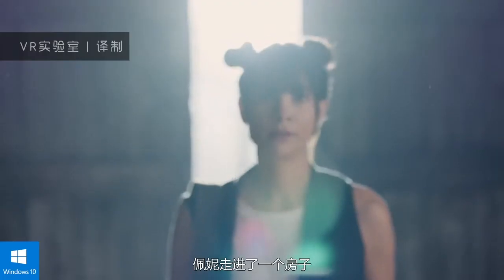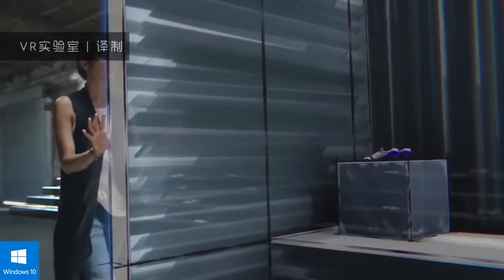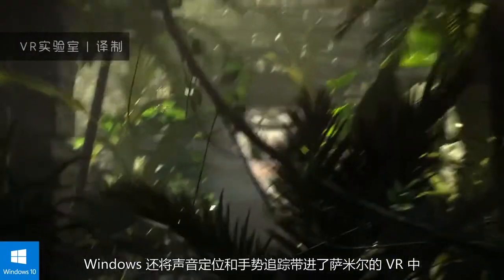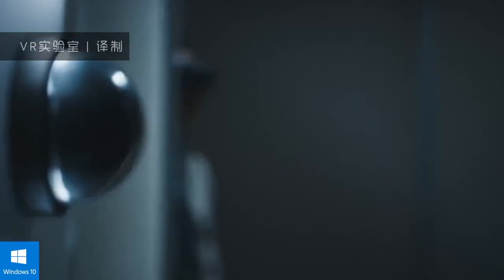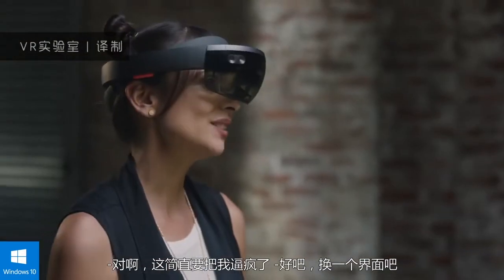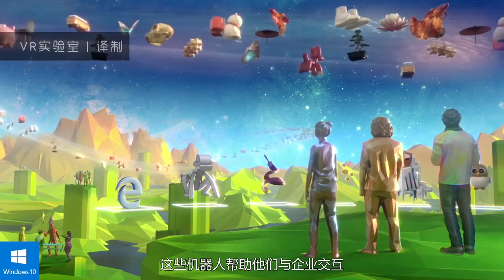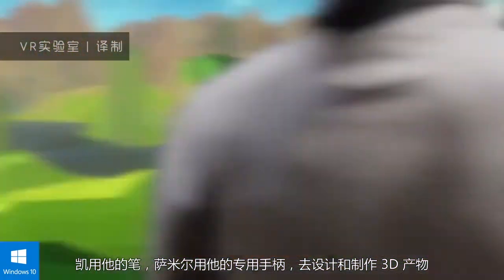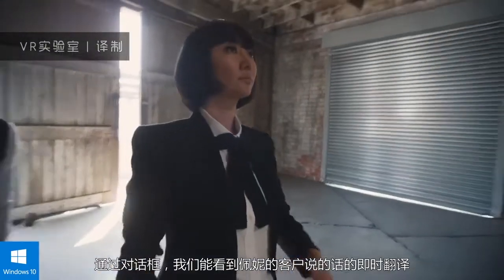「VR实验室 | 译制」虚拟现实—改变未来的设计方式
国外发生的相关 VR 事件第一时间翻译分享给大家，希望大家支持，我们下期再见！（评论，你更美（帅）哦！）更多精彩请戳→官方网站：vrlab.me    官方微信：VR 实验室    官方微博：VR实验室